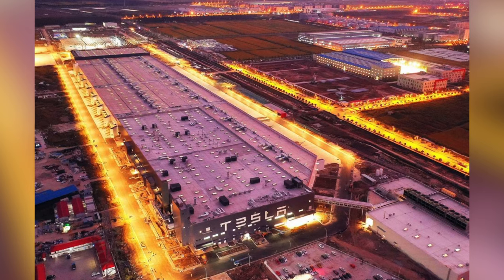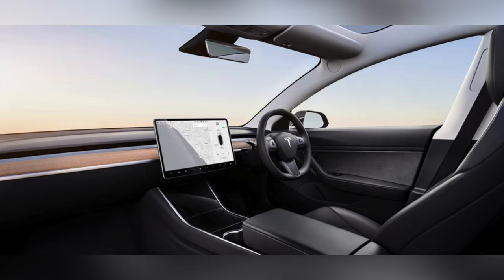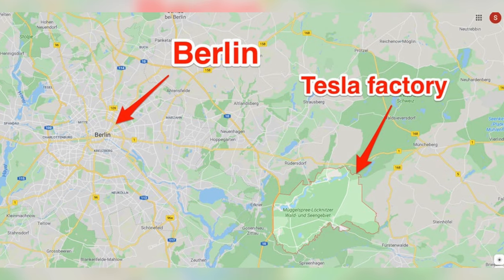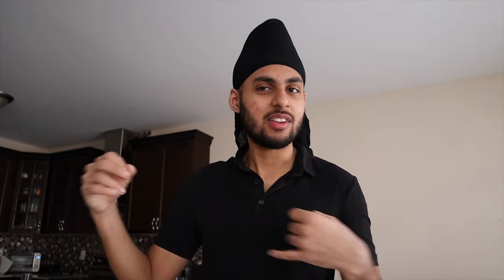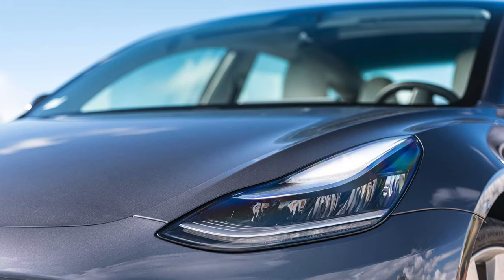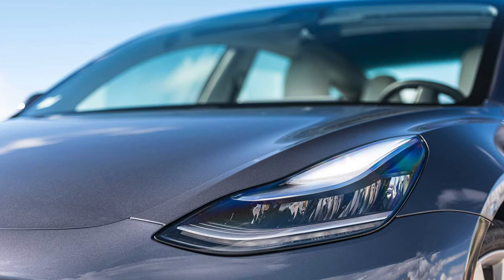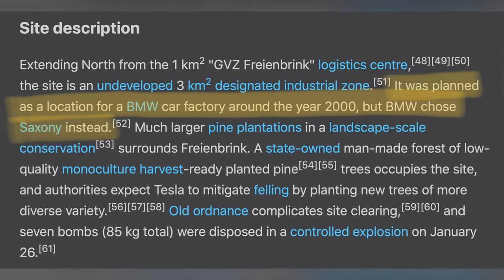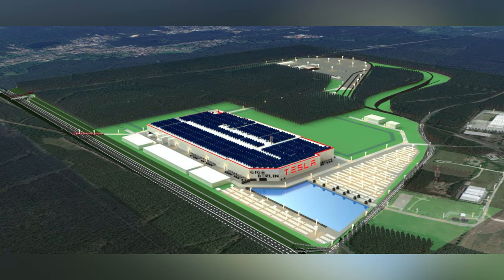Tesla’s NEXT Factory DETAILS: Giga Berlin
Tesla announced that they will be building a Gigafactory in Berlin. Why did they chose Berlin? What's wrong at Fremont? Production difficulties for the model 3 influenced them to build a Gigafactory!

I have started this channel talking about Electric cars. This channel is to focus more on the financials of the industry but we'll some odd videos here and there.

Here's the equipment I use:
Canon m50

Canon T6i

Rode Videomicro

Canon 6D Mark II

Canon 50mm f/1.8

Zhiyun Smooth 4

K&F Concept ND

K&F Concept Rings

Lavalier Mic

Viltrox Speedbooster

Aperture Light

Have a wonderful day and make it count!!